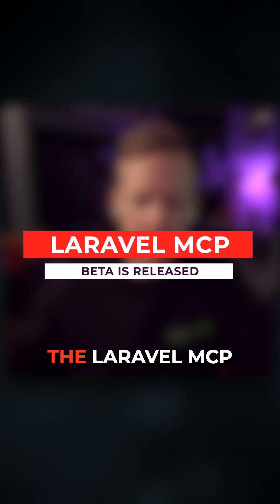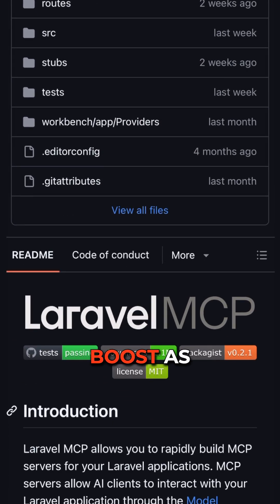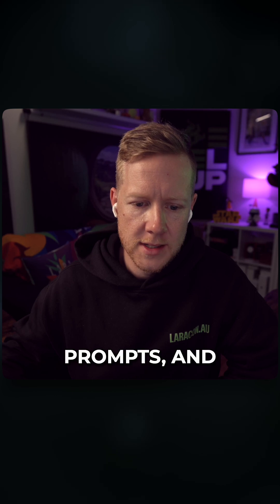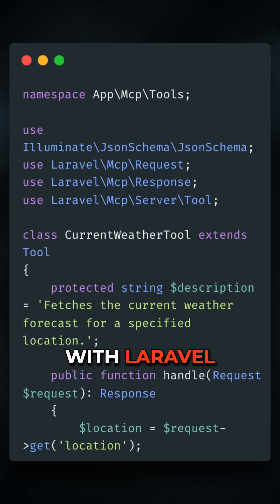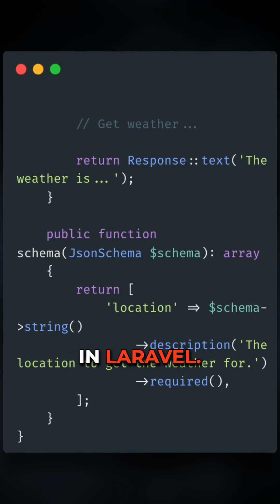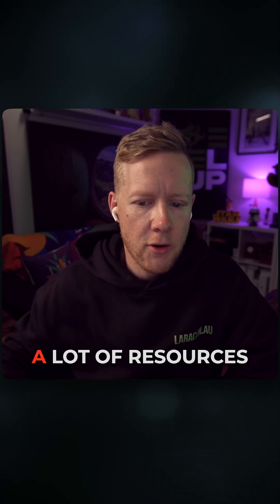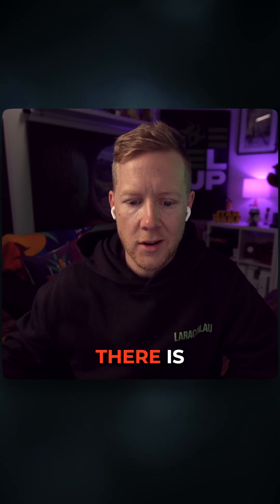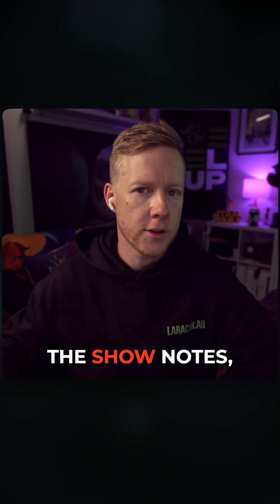Laravel MCP Beta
The Laravel team launched a public beta of Laravel MCP, a package to rapidly build Model Context Protocol (MCP) servers for your Laravel applications. Laravel MCP joins Laravel Boost as a first-party tool, making it a joy to work with AI in Laravel.

Laravel MCP provides a framework for AI clients to interact with your Laravel application, defining routes, servers, prompts, and more